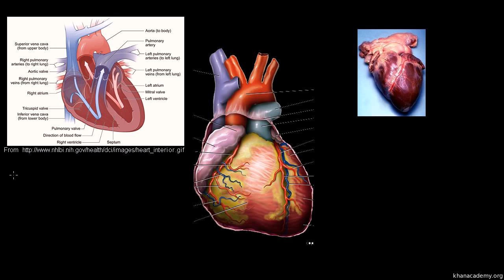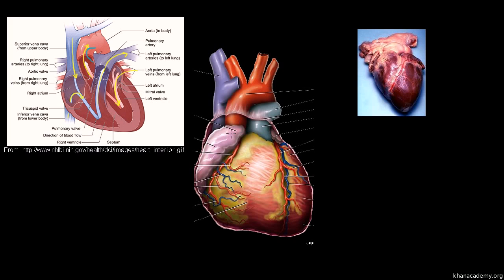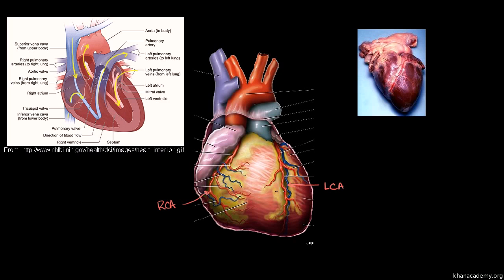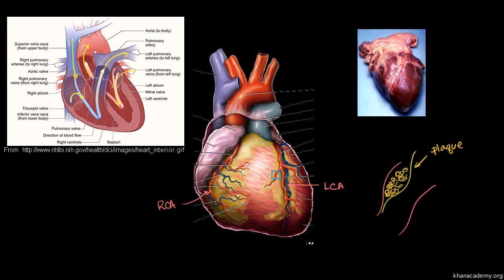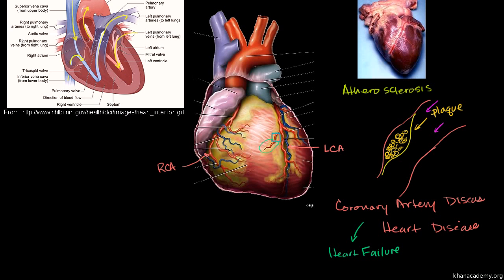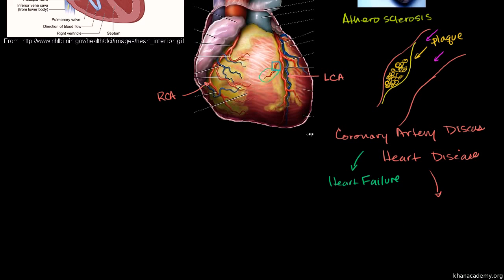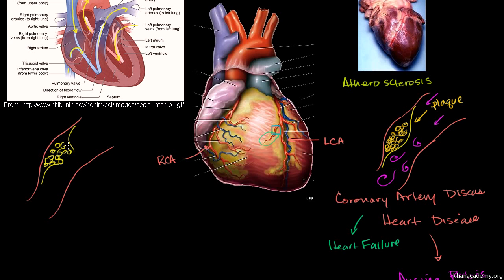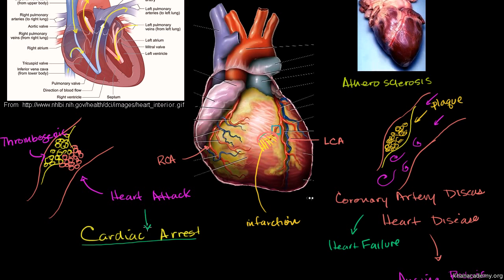How heart function